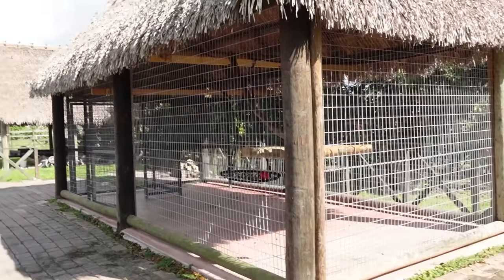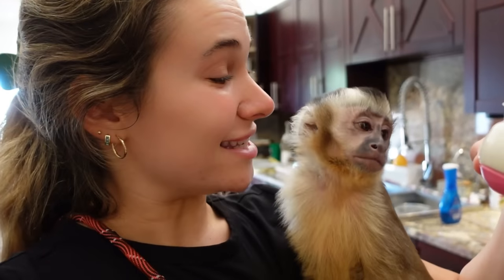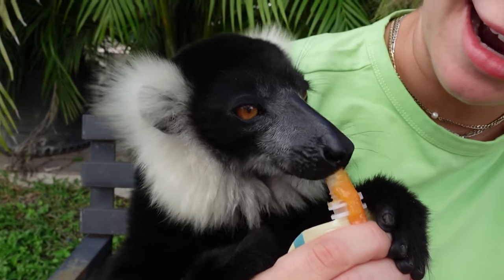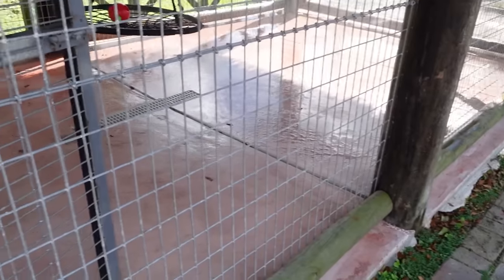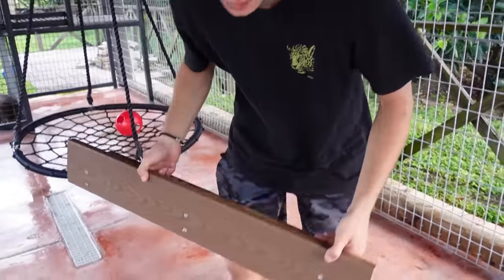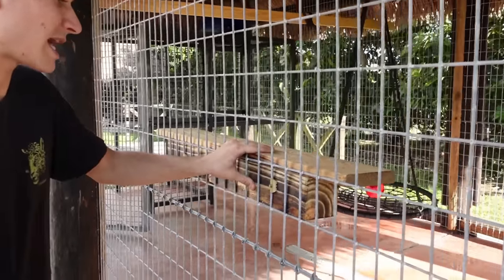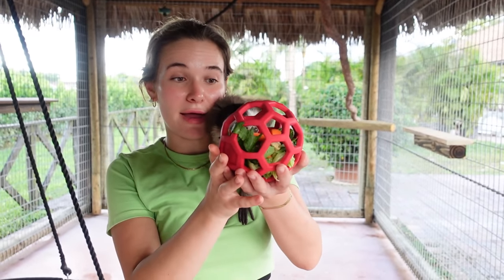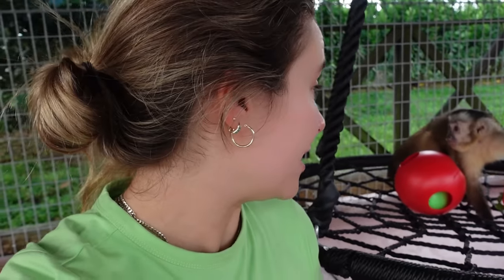MOVING MY BABY MONKEY TO A NEW HOME!